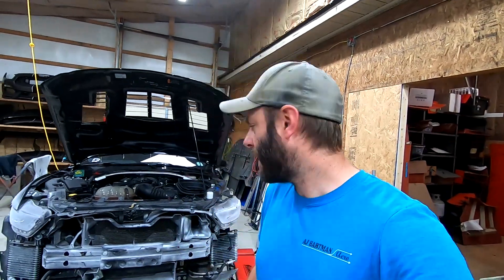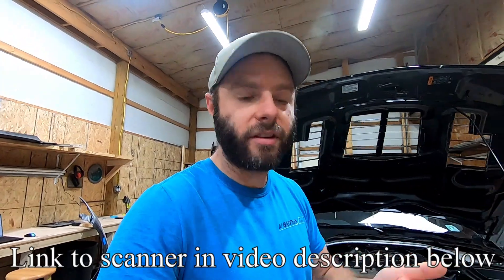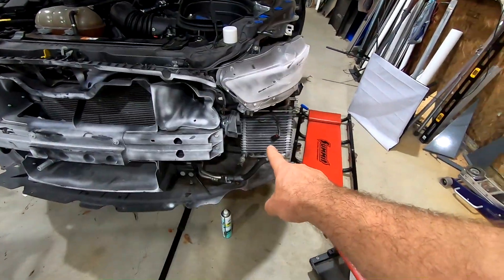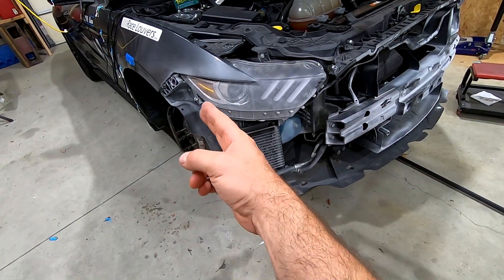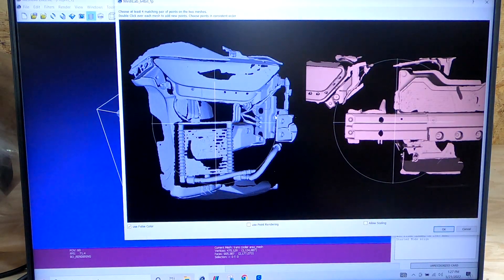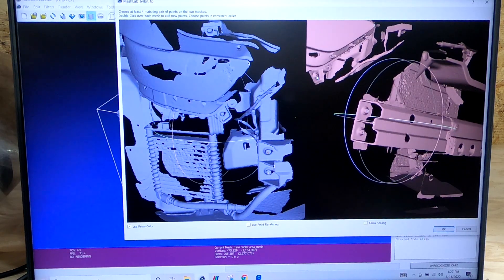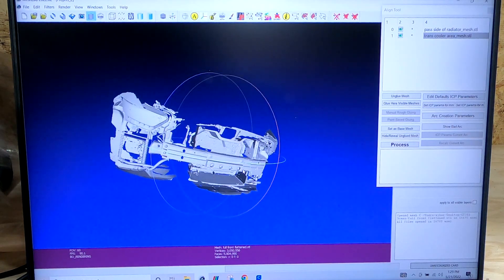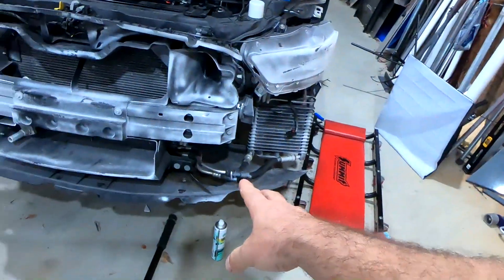Revopoint POP2 Scanner- First Scans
Link to buy a scanner on Amazon